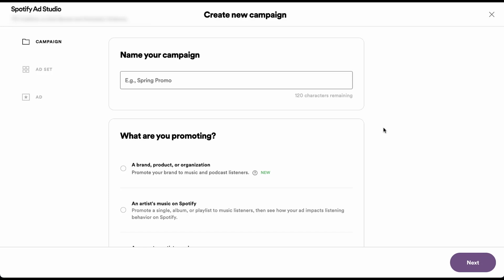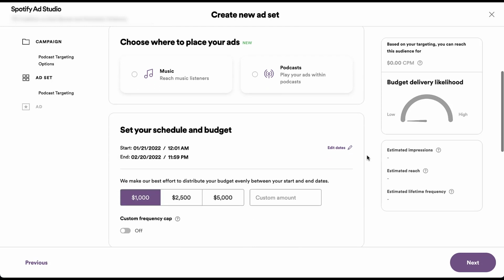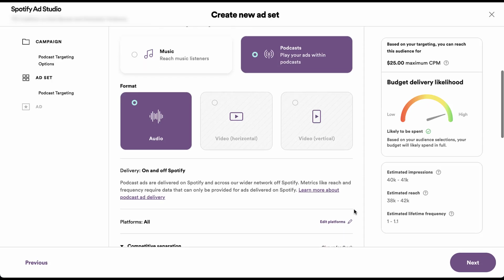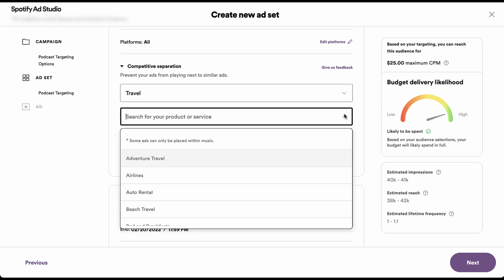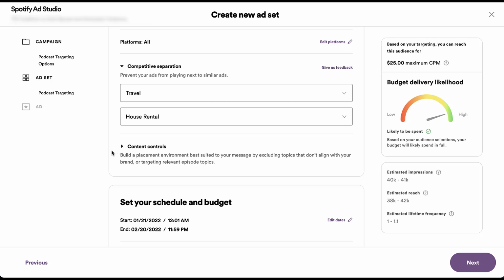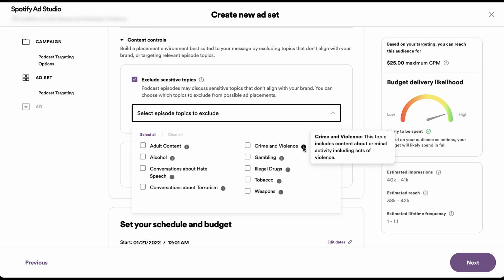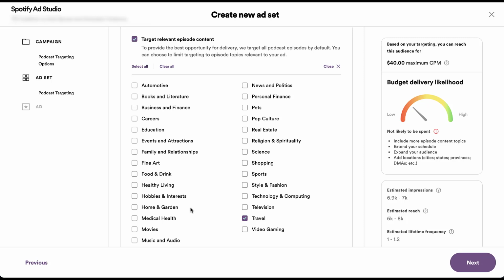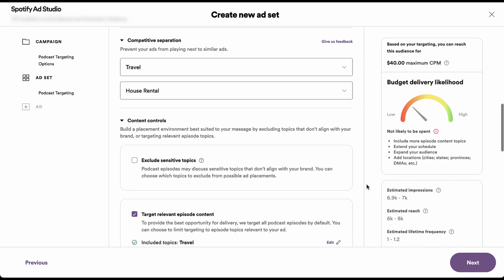Spotify Ads Podcast Targeting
Spotify now allows for custom control when targeting podcast listeners on their platform. In this video, we'll show you all the control you'll have at your disposal.

0:40 - Choosing the Right  Promotion Objective at the Campaign Level
1:50 - Ad Placement Options for Music or Podcast Targeting
2:39 - Ad Formats Available with Podcast Targeting
2:53 - Info for Delivery On and Off of Spotify
2:38 - New Targeting for Podcasts Start
2:41 - Competitive Separation Controls
5:45 - Content Controls for Exclusion and Targeting
6:14 - Excluding Sensitive Topics on Spotify Podcast Targeting
7:19 - Targeting Relevant Episode Content with Ads
8:54 - Limitations of Podcast Targeting Options